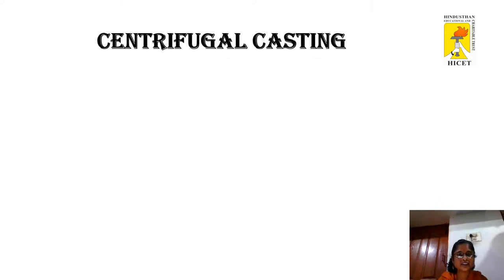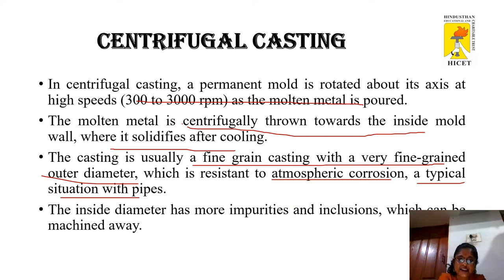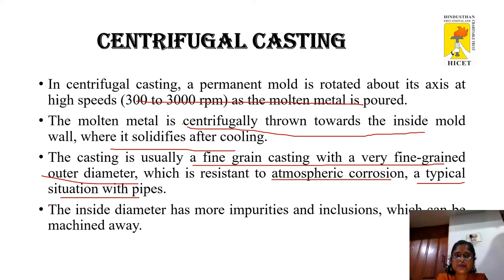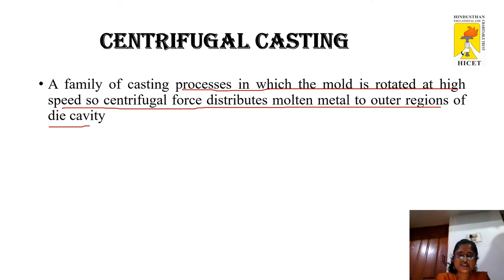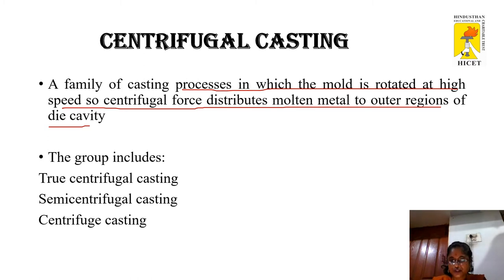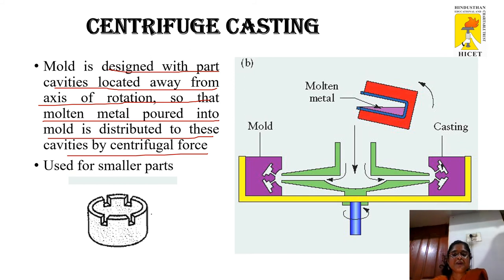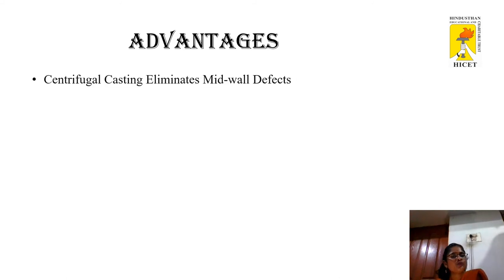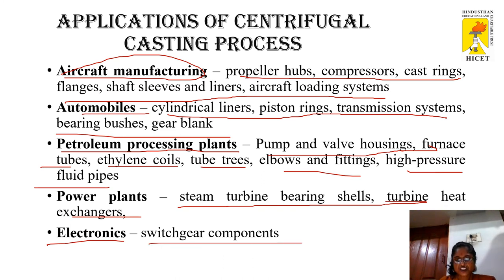Centrifugal Casting Processes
Centrifugal casting is a process that rotates at high speed which produces centrifugal force to distribute molten metal is thrown towards the periphery. Rotational axes can be horizontal or vertical. Finally, the cast part can be cooled and solidified from outside towards the outside which results in good solidification